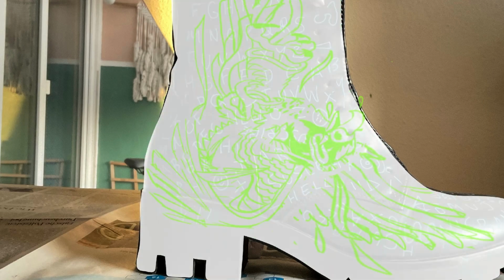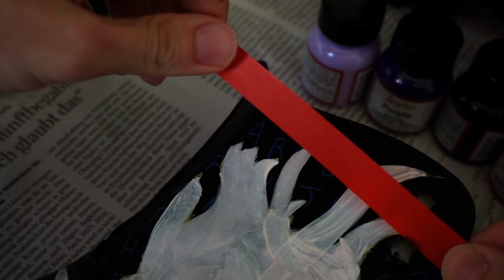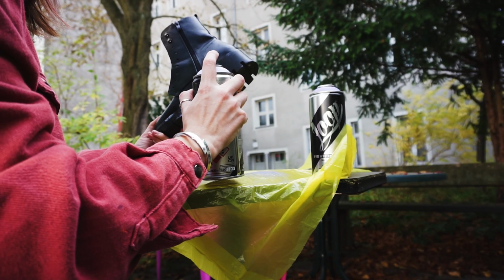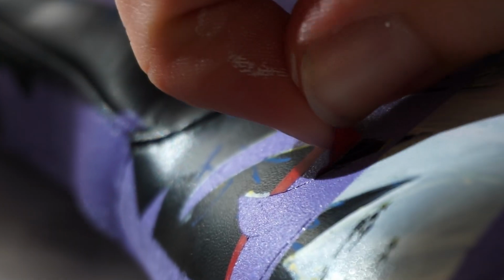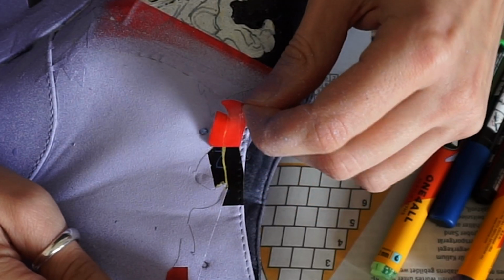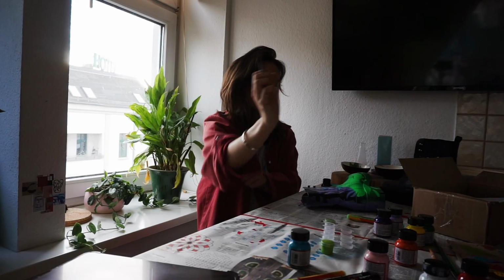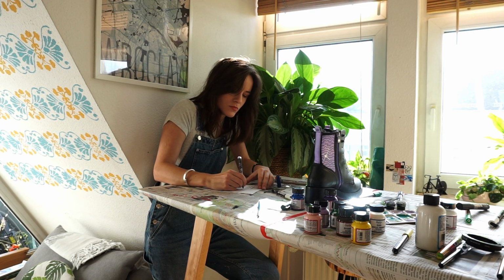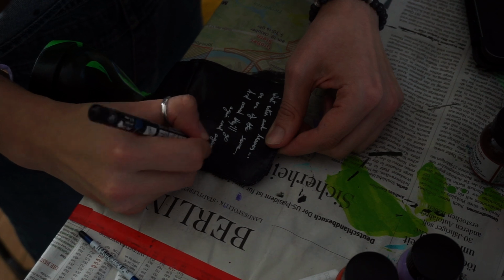Did this really happen? Taking part in TEN HUNDREDS artist battle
Creating custom painted shoes, with a mental health theme for Tan Hundred's Artist Battle His video can be found here:

00:00 - 00:10 - Preview
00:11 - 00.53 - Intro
00:54 - 01:21 - Wheel of Doom
01:22 - 01:33 - Shopping
01:34 - 04:44 - Prep and base layers
04:45 -08:30 - Painting
08:31 - 10:00 - Reveal and poem